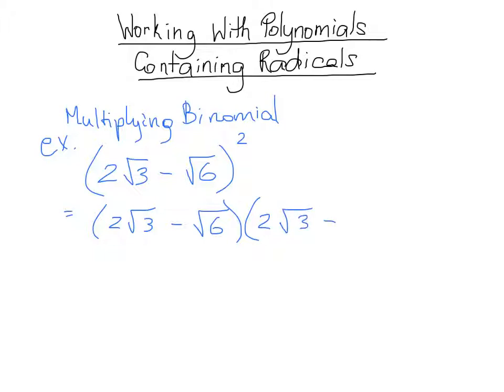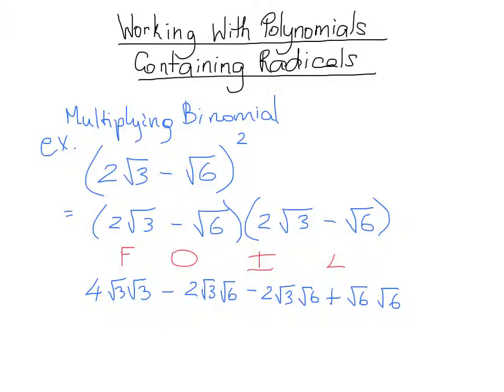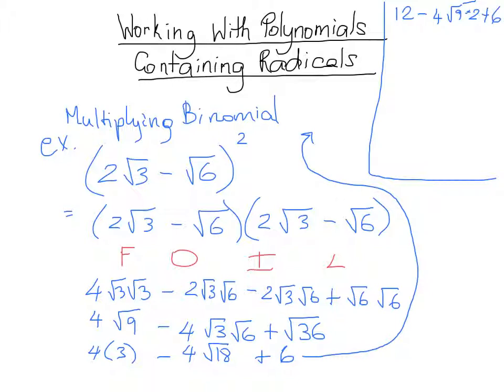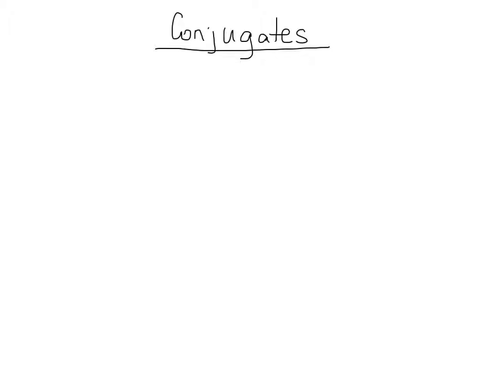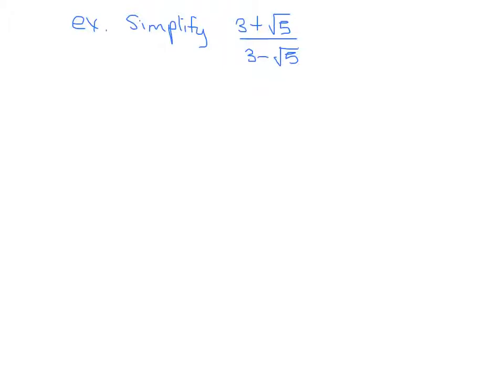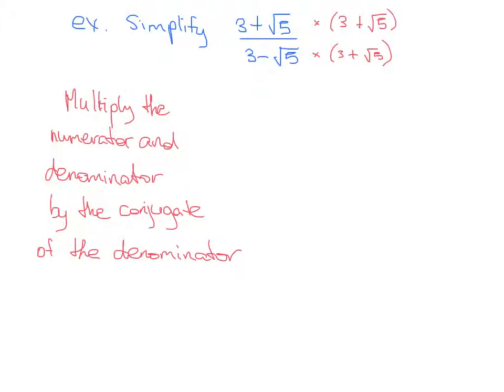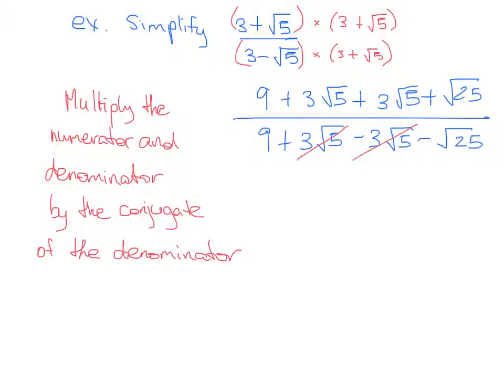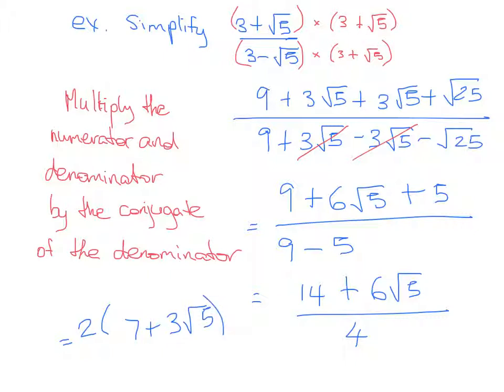Binomials Containing Radicals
How to multiply binomials and how to use the conjugate to simplify rational expressions with radical binomials